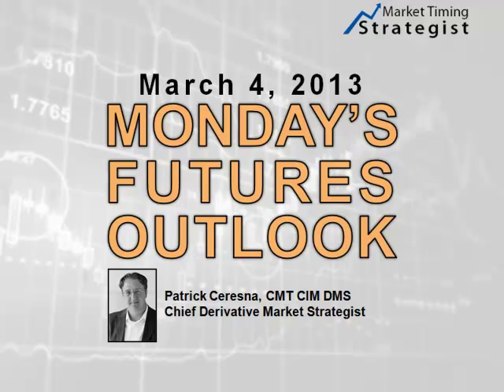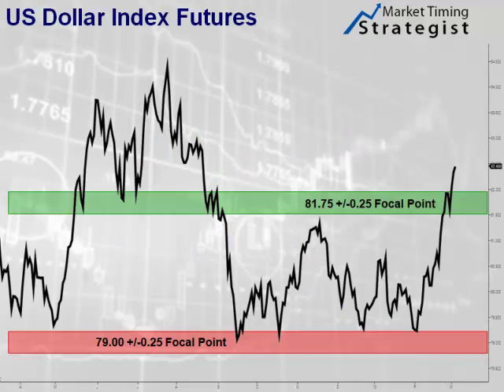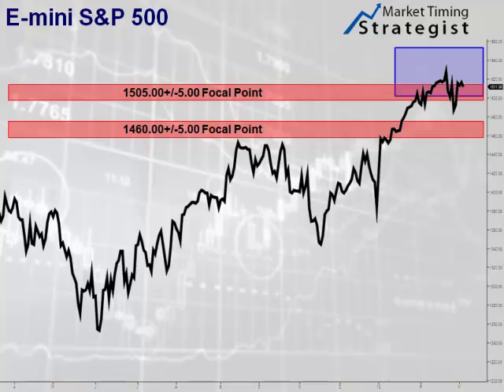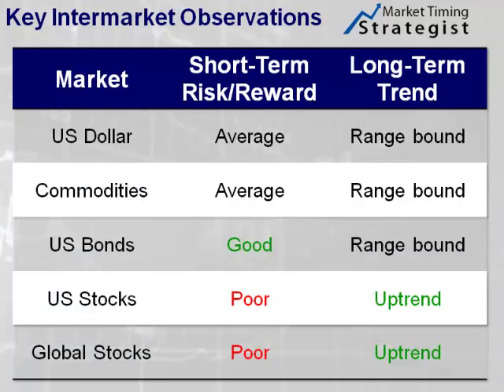Trading Market Outlook - March 4, 2013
Each week Patrick Ceresna analyzes the S&P500, Nasdaq, US Dollar, Gold, Oil and the Treasury bonds. Optionsource.net is an official provider of options trading education for the Montreal Exchange, Financial Institutions, Investment Dealers, Day Traders and Individuals who want to Learn options Trading like a professional!